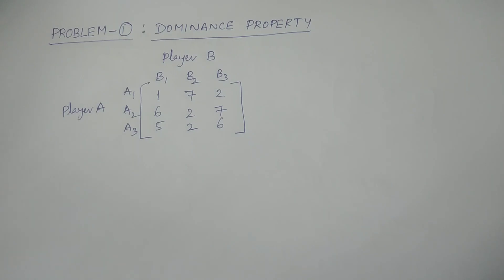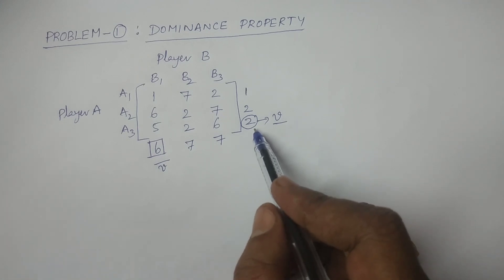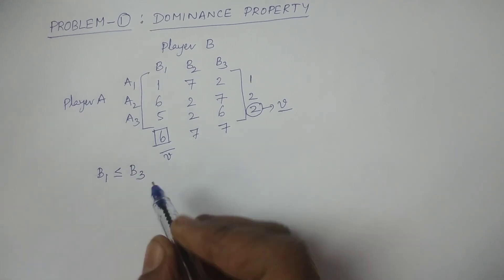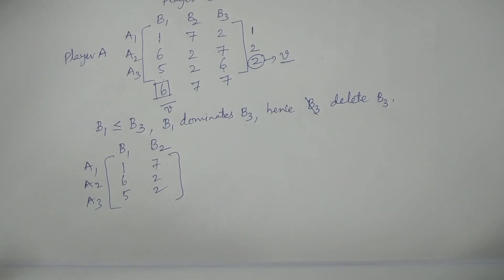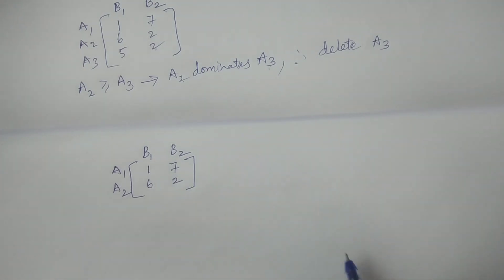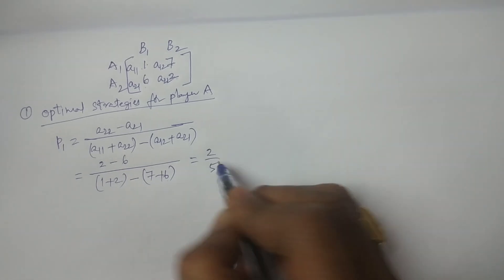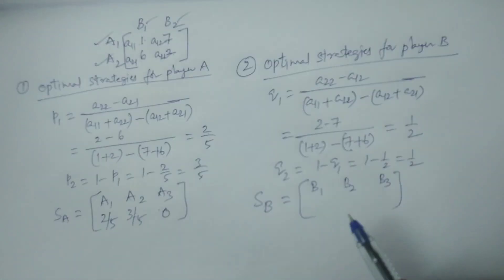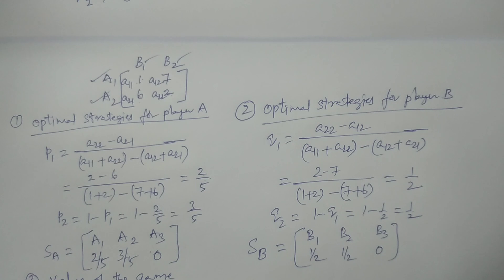Problem 1: Dominance Property - BSc Statistics